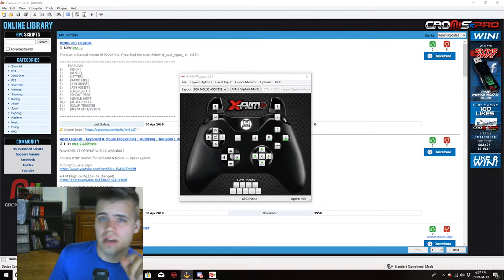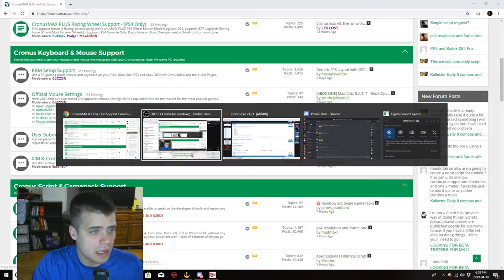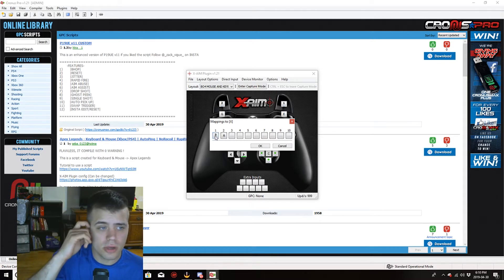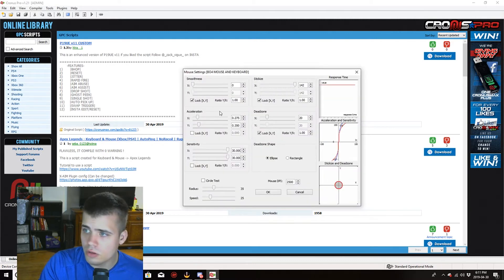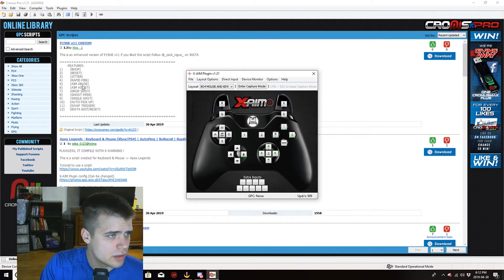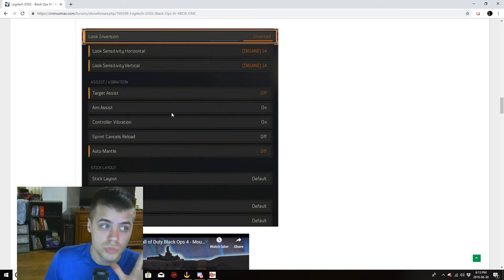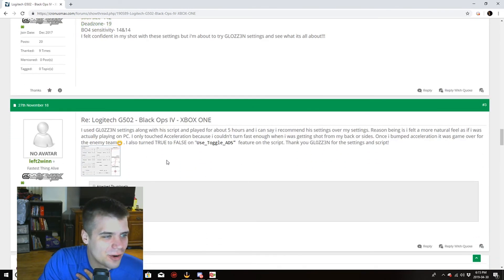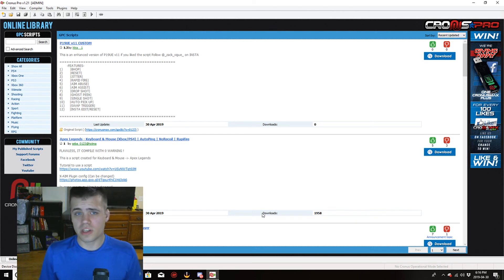Mouse and Keyboard on Console with CronusMAX PLUS (settings)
here i begin to explain how to use mouse and keyboard on console!